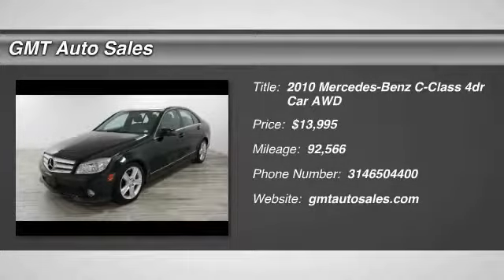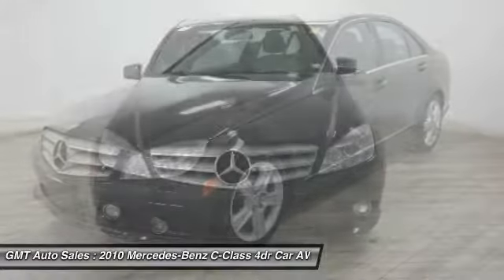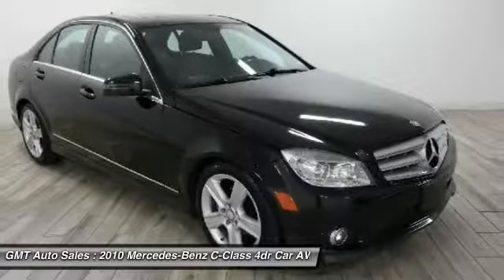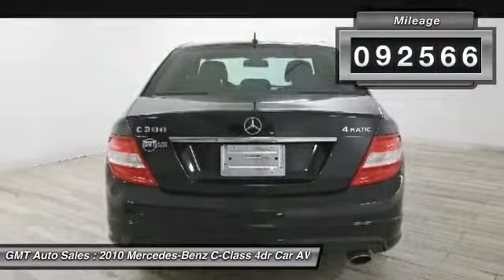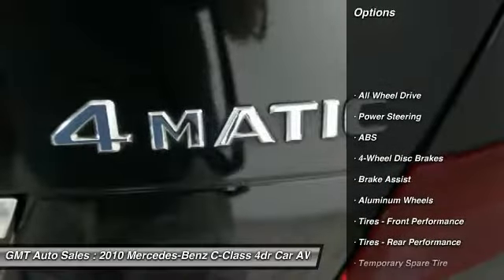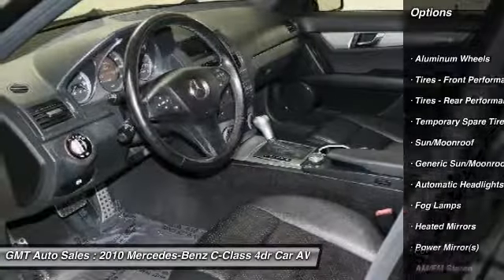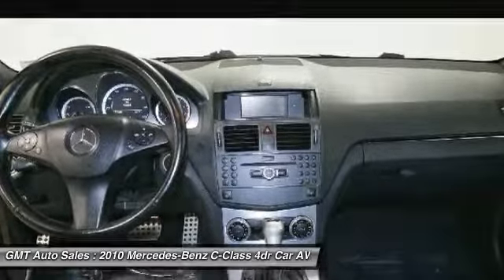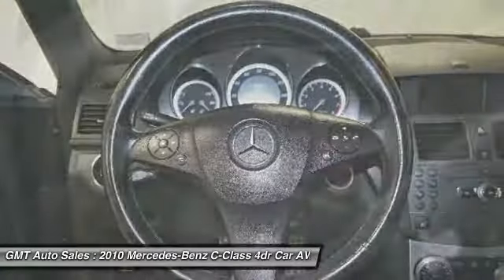2010 Mercedes-Benz C-Class G03729A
2010 MERCEDES-BENZ C-CLASS Florissant, MO
Stock# G03729A

Scores 25 Highway MPG and 18 City MPG! This Mercedes-Benz C-Class delivers a Gas V6 3.0L/183 engine powering this Automatic transmission. Window curtain airbags, Tire pressure monitoring system, Tilt/telescopic steering column.

* This Mercedes-Benz C-Class Features the Following Options *
Temporary spare tire w/steel wheel, SmartKey infrared remote -inc: trunk open, windows & sunroof open/close, panic alarm, fuel filler door, selective unlock, programmable auto-lock, Single rear red fog lamp, Rear window defroster w/auto-shutoff, Rear 3-point seat belts -inc: outboard emergency tensioning device, outboard belt force limiter, outboard automatic height adjustment, Pwr windows w/1-touch up/down, Pwr tilt/slide tinted glass sunroof w/1-touch open/close, Pwr rack & pinion steering, Pwr heated mirrors, Programmable daytime running lamps w/auto override.

For a must-own Mercedes-Benz C-Class come see us at GMT Auto Sales, 225 N Hwy 67, Florissant, MO 63031. Just minutes away!